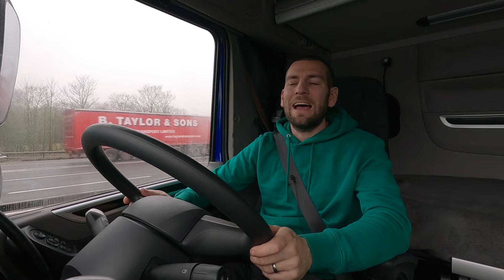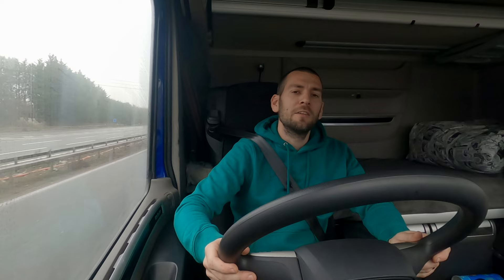HGV License UK. What Does It Cost?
In this video, take you through the cost got getting your HGV Licence in the UK.

If you're after more content, then check out these guys below.

Truck Vloggers

Except for Access

Luke C in a HGV lukecinahgv

Scott Andrews

KevTee

Trucker Jenko

Trucker Jay

Truckin Around with Johno

Behind and Beyond the Wheel

JK Truck Experience

Skip Chick SW

SamK

Trucker Will - It's a Hiab Life

Support Me

Sign Up for a trial with this link